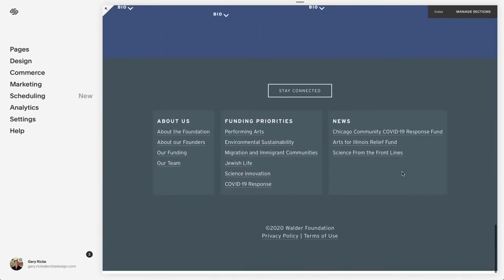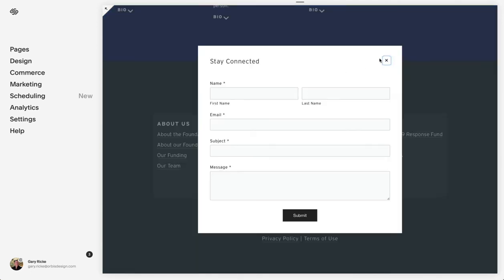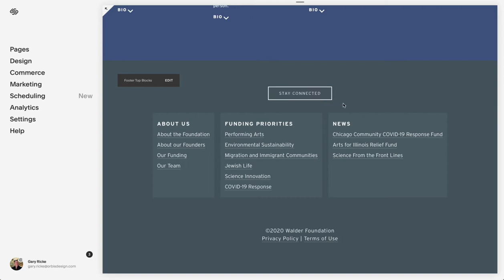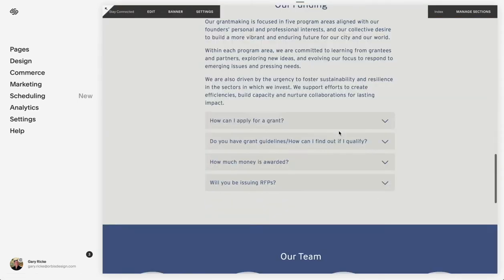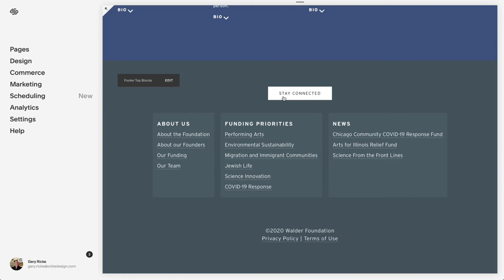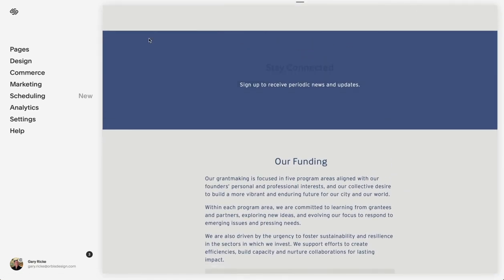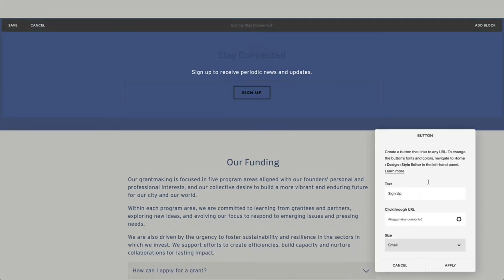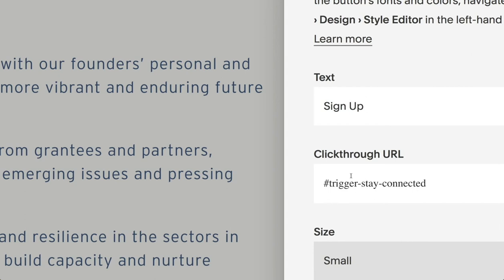Squarespace Hacks: Trigger a pop up form open from another button.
This is a Squarespace hack I wrote which looks for trigger in a link or button click-through link and then anything after trigger- like trigger-sign-up – the sign up is the label on the actual pop up form button.